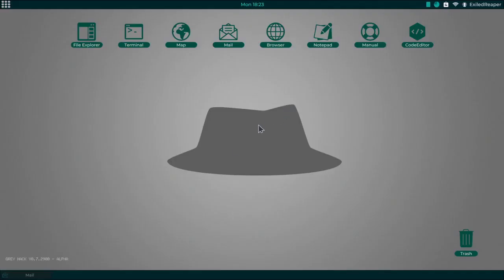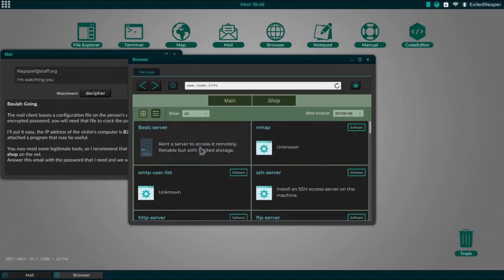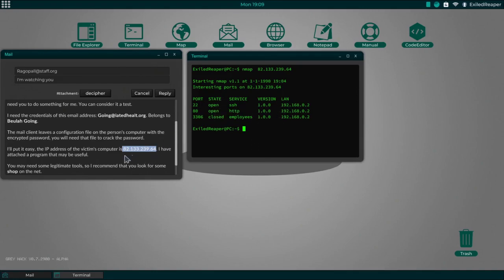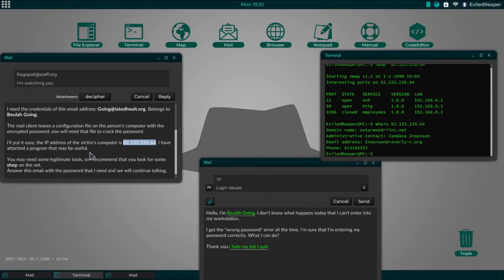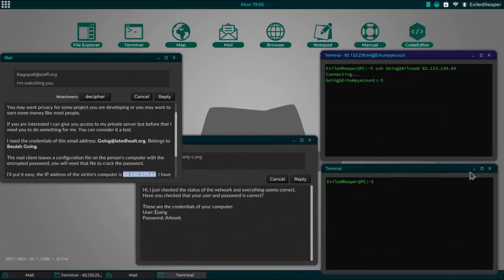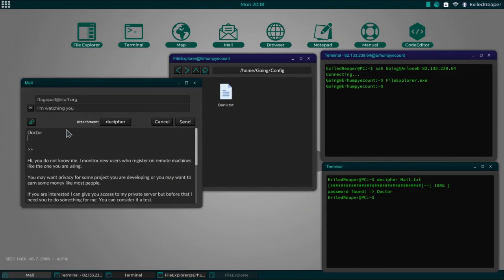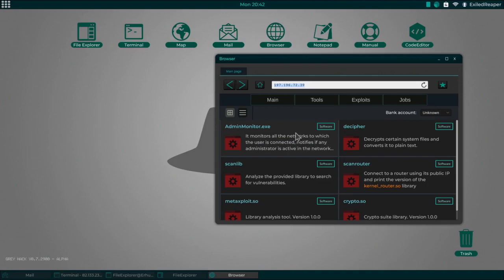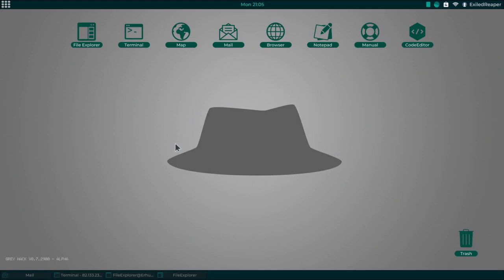Grey Hack tutorial Ep 2 (First Mission)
So the second episode of my Grey Hack tutorial where we do the first mission after connecting to the WiFi. The commentary is a bit better I hope and I hope you enjoyed.

Have a good day Reapers